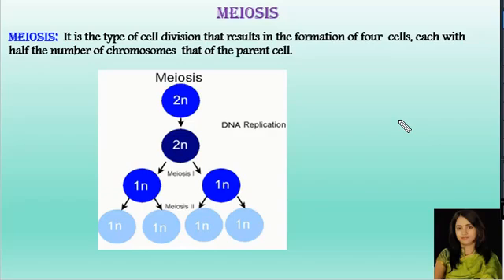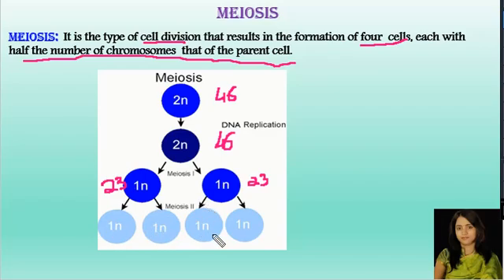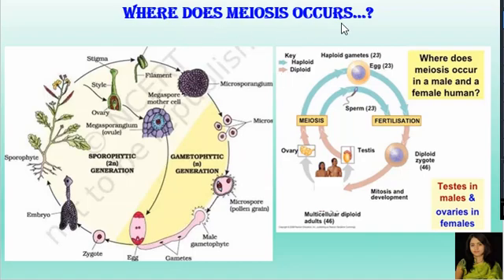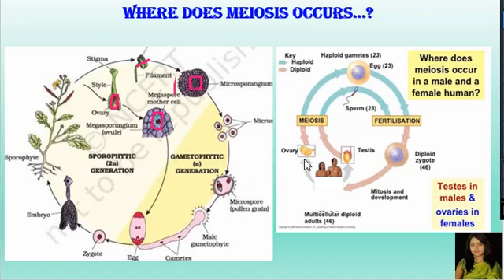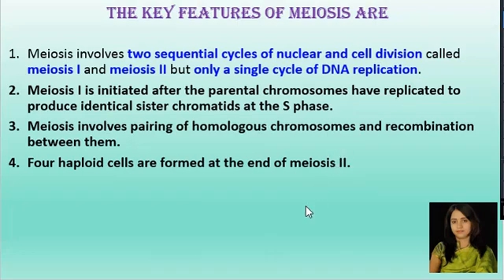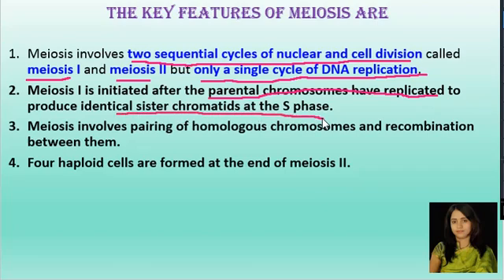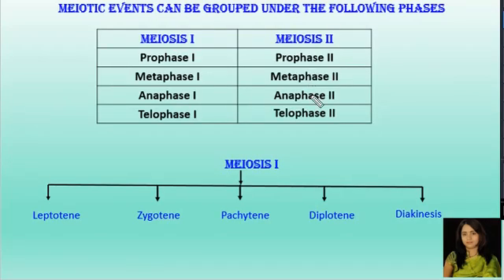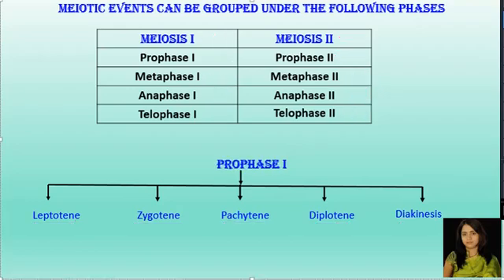NCERT CLASS 11/ PUC-1CH-10 CELL CYCLE AND CELL DIVISION (Meiosis Introduction)